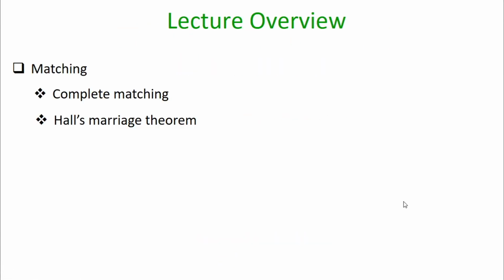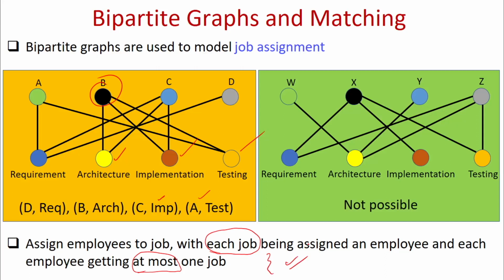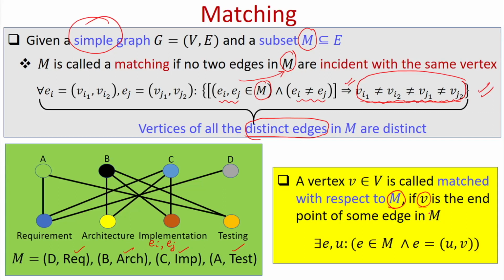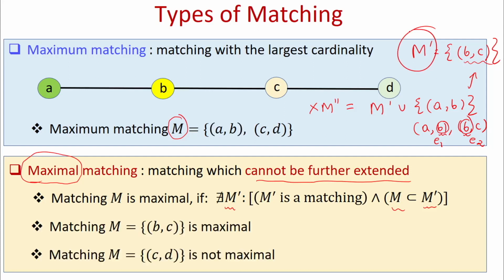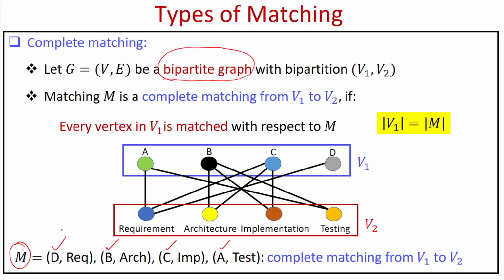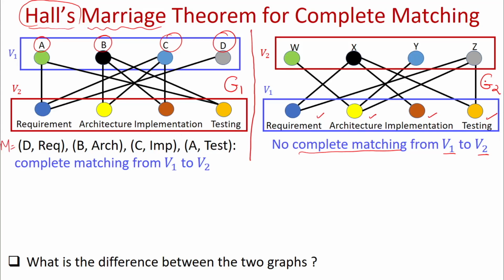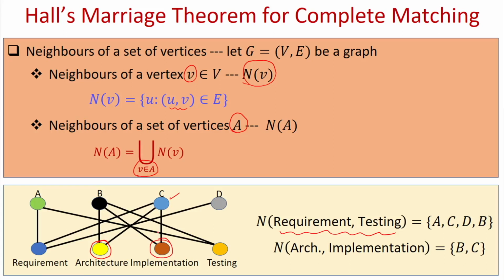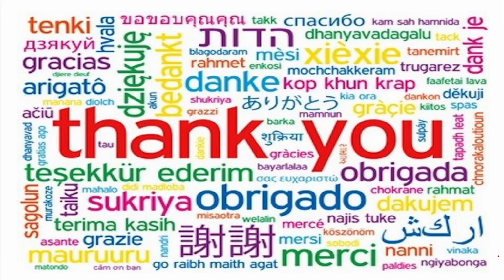lec45 Matching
Matching, Complete matching, Bipartite graphs and matching, Types of matching, Maximal matchning, Maximum matching, Hall's marriage theorem